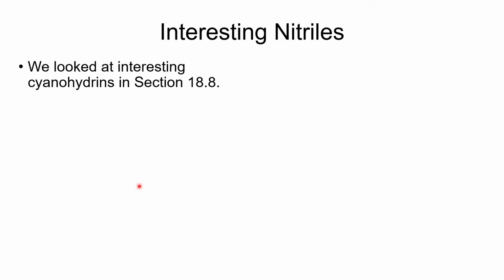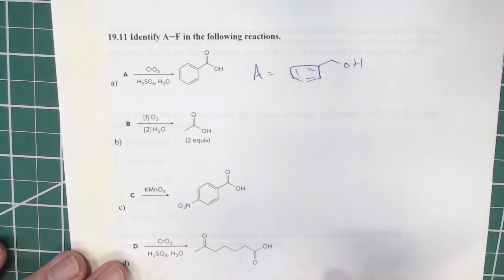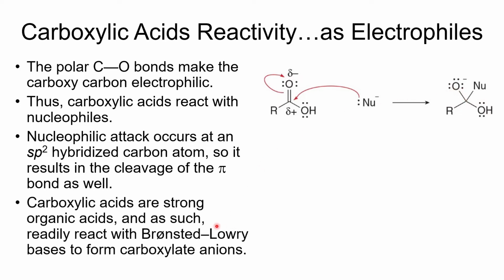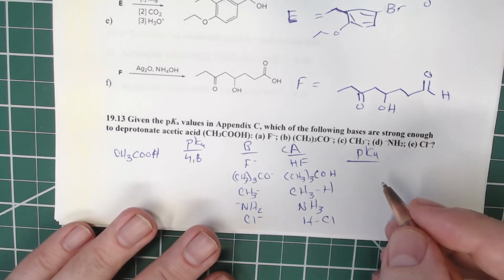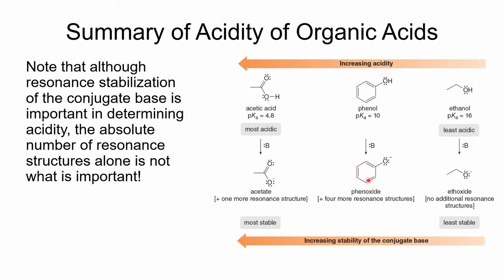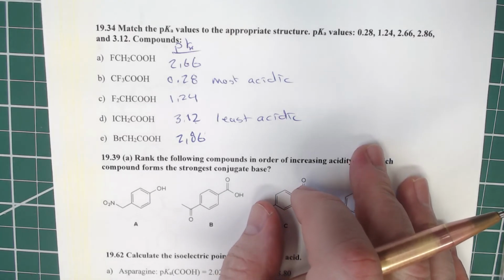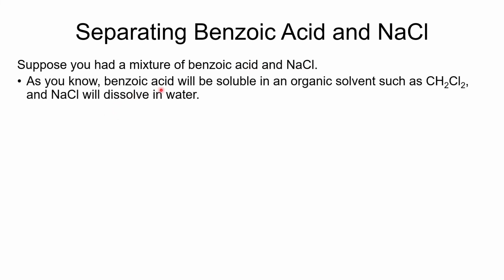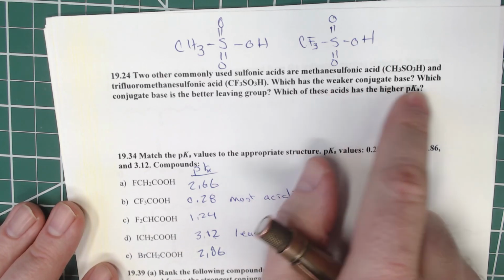Organic Chemistry II CHEM-2425 Ch 19 Carboxylic Acids and Nitriles Part 2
Section 19.4 Interesting Carboxylic Acids and Nitriles (continued): Brief discussion of several interesting carboxylic acids and nitriles.
Section 19.5 Aspirin: Brief discussion of Aspirin and related compounds.
Section 19.6 Preparation of Carboxylic Acids: Know which oxidizing agents are needed to convert primary alcohols, benzylic C-H bonds, and alkynes to carboxylic acids. This is mostly review from previous chapters.
Section 19.7 Carboxylic Acids--Strong Organic Bronsted-Lowry Acids: Know the approximate value of the pKa for carboxylic acids, and know what bases will deprotonate a carboxylic acid. Explain how resonance stabilization of the conjugate base of an acid affects the pKa. Draw resonance structures for acetate and phenoxide.
Section 19.8 Inductive Effects in Aliphatic Carboxylic Acids: Explain the effect of electron-donating and electron-withdrawing groups on the pKa of carboxylic acids.Physical and Spectral Properties: Identify the structural features that lead to the physical properties of carboxylic acids and nitriles. Identify special spectral peaks observed in the IR, 1H NMR, and 13C NMR of carboxylic acids and nitriles.
Section 19.9 Substituted Benzoic Acids: Use resonance structures to explain how electron-donating and electron-withdrawing groups affect the pKa of substituted benzoic acids.
Section 19.10 Extraction: Explain the procedure for separating organic acids from other organic compounds by extraction with basic conditions. Compare the pKa of sulfonic acids to carboxylic acids. Explain the difference.